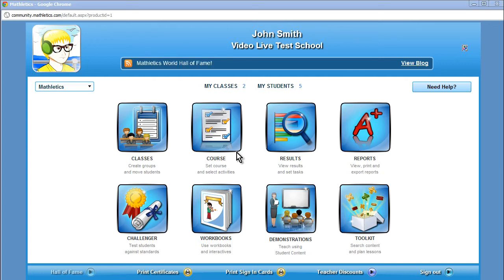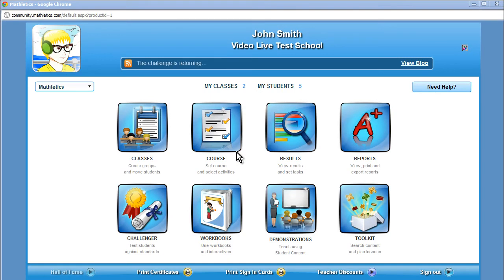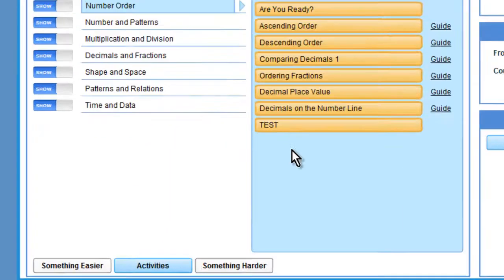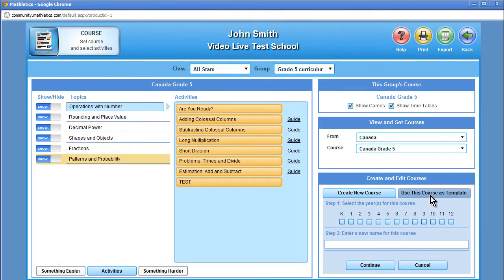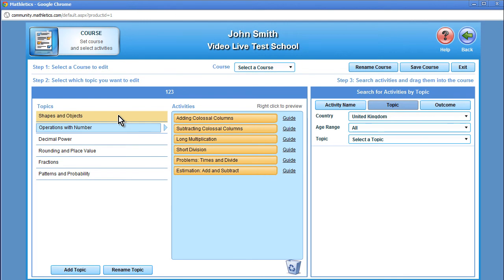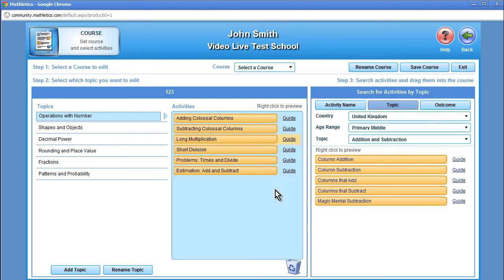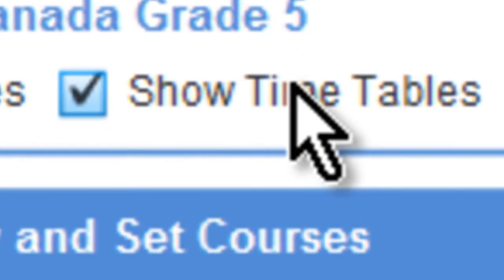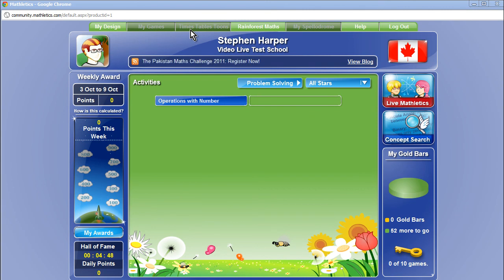Mathletics - See The New Course Design Feature of Mathletics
As part of the new platform, a math course designer feature is included for teachers.